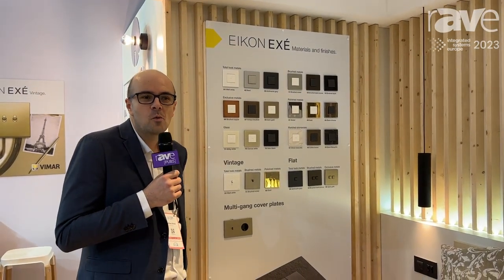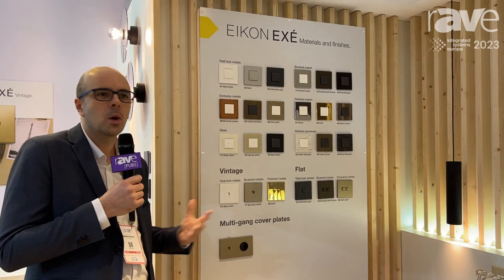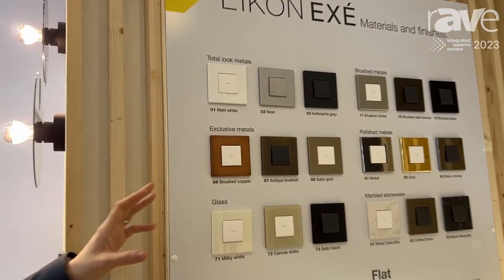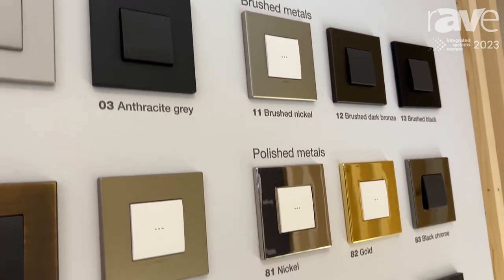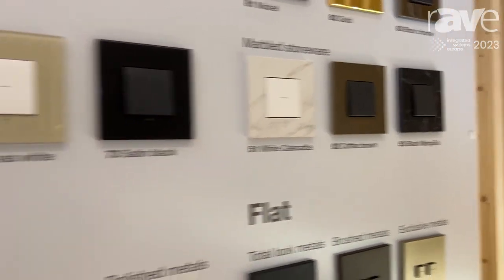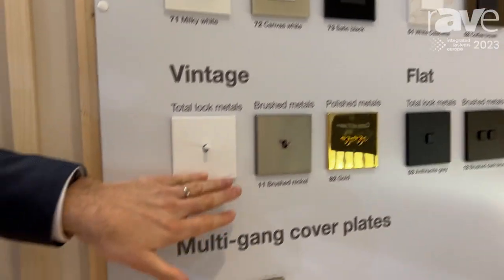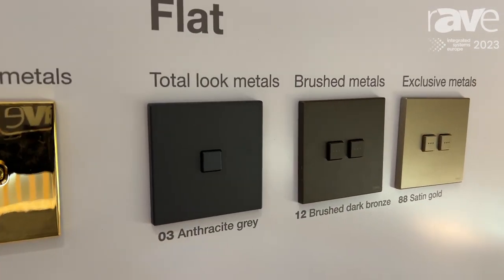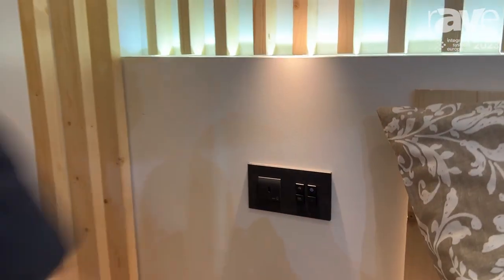ISE 2023: Vimar Features Eikon Exé Range of Cover Plates With Varied Aesthetics